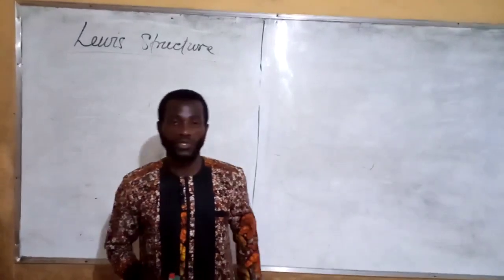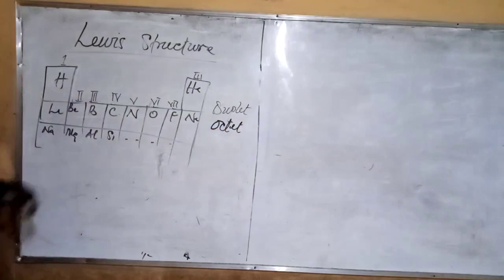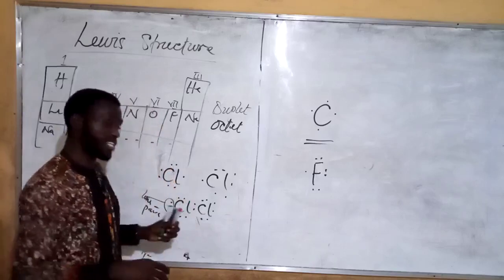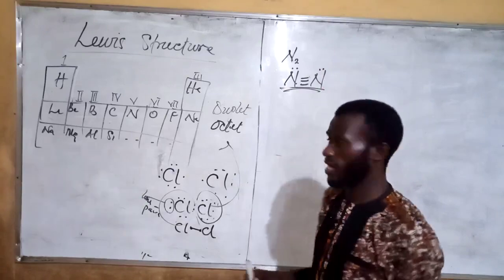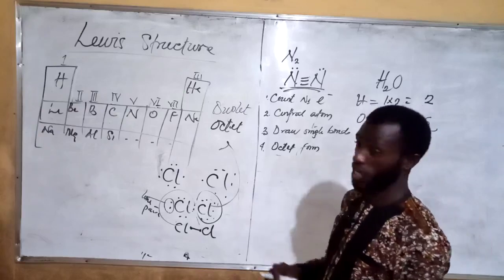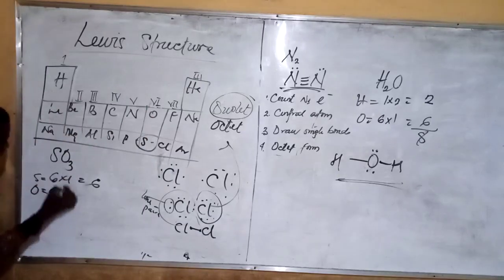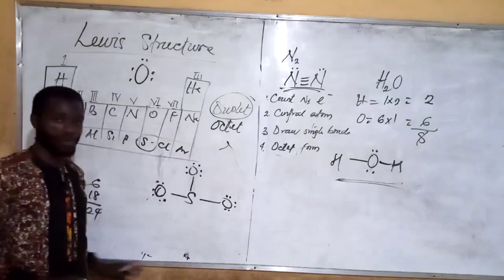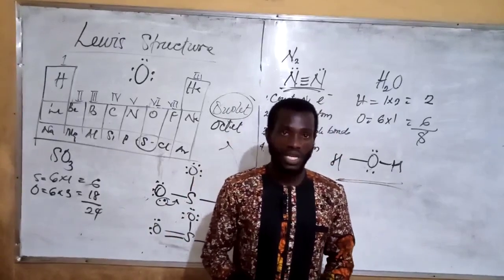Drawing Lewis Structure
Title: Drawing Lewis Structures: A Step-by-Step Guide

Description:
Welcome to our video tutorial on drawing Lewis structures! In this comprehensive guide, we'll walk you through the process of creating Lewis structures for various molecules, giving you the tools you need to understand molecular bonding and geometry.

Starting with the basics, we'll explain the fundamental concepts behind Lewis structures, including valence electrons, octet rule, and formal charges. With clear explanations and illustrative examples, you'll grasp these concepts effortlessly.

Next, we'll dive into the step-by-step process of drawing Lewis structures. You'll learn how to determine the central atom, count valence electrons, and distribute them to form bonds and lone pairs. We'll cover common scenarios, such as molecules with double and triple bonds, resonance structures, and exceptions to the octet rule.

Throughout the tutorial, we'll provide real-time demonstrations using a variety of molecules, ranging from simple diatomic species to more complex organic compounds. Our interactive approach ensures that you'll not only understand the theory behind Lewis structures but also gain practical skills in drawing them accurately.

By the end of this video, you'll feel confident in your ability to tackle Lewis structures for any molecule you encounter. Whether you're a student studying chemistry for the first time or a seasoned professional looking for a refresher, this tutorial is your go-to resource for mastering Lewis structures.

Let's dive in and unlock the secrets of molecular bonding together!